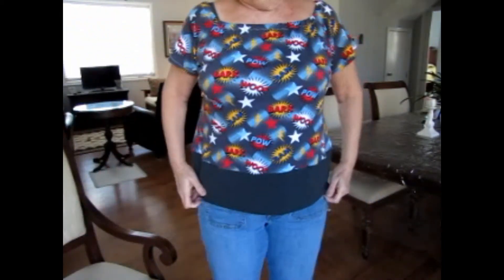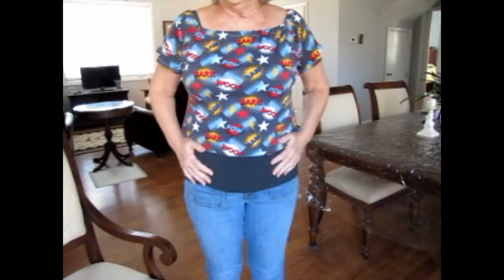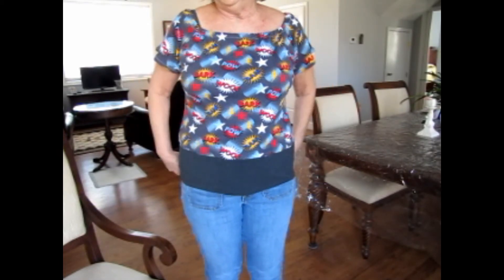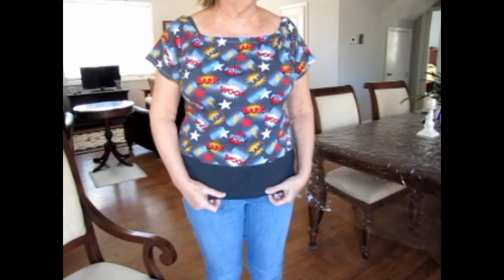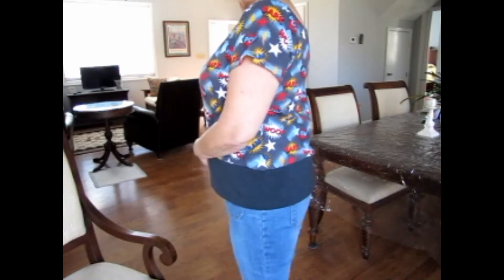Ellie & Mac Pattern Rehabilitation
The Cursing Seamstress had a fail with the Ellie and Mac Summer Nights top. It was boxy and way to short. See what she did to make it wearable.